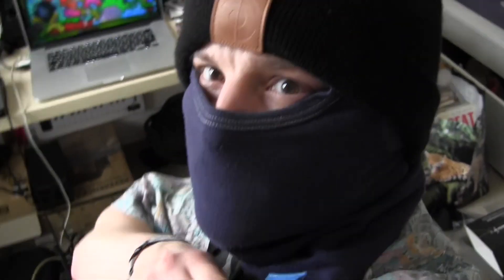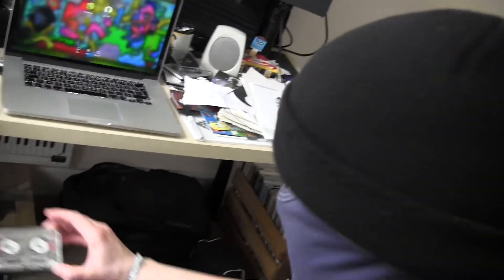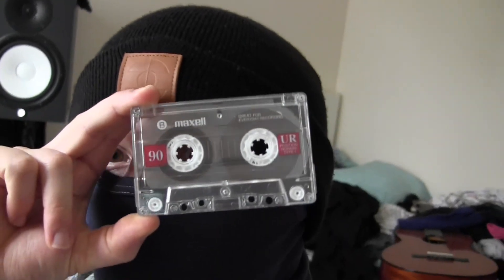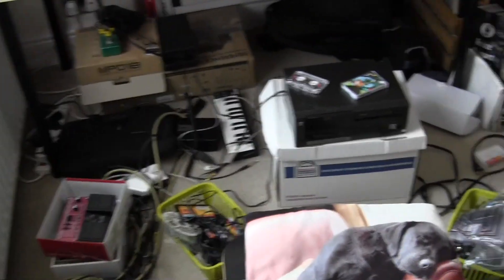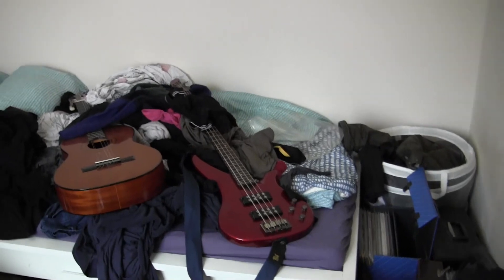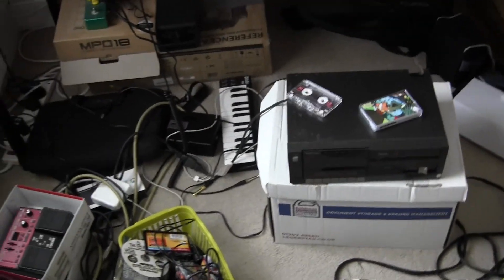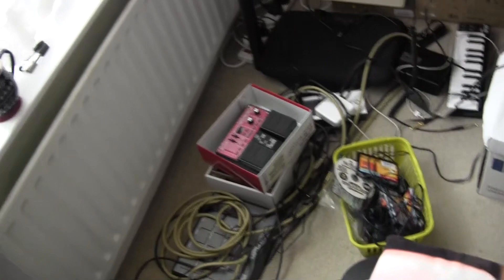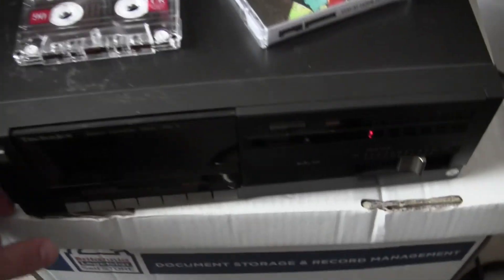Cassette Tape Making (Stay At Home To Sleep In)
Support independent music buy a copy of "Stay At Home To Sleep In" on Limited Edition Cassette Tape (Only 30 in existence) and Limited edition CD (only 100 copies in existence) on bandcamp link below:

"A variety of successes shine throughout the album, including previously featured tracks “Beaches” and “Roll Me Over.” From the dual-vocal suaveness of “Strut Or Stutter” to the hazy rock catchiness of “Grumpy Days,” Stay at Home to Sleep In is a thoroughly memorable album from Lonely Gimmick." - Obscure Sound

"One of the highlights of the album comes via its opening + title track, “Stay At Home To Sleep In”, an expansive blend of dreamy indie rock with an electronic propulsive nature, like a blend of LCD Soundsystem and Passion Pit, one that expands its wings and soars with a genuine heartfelt charm that is easily engaging and full of a warm-welcoming sensibility and vibrant scope."
- We All Want Someone to Shout For

"A proper like DIY effort, lo-fi as can be but with a direct line to the heart because Lonely Gimmick appears to be that kind of band. Yep, they've tapped into authentic emotion and as Stay At Home To Sleep In grows in confidence it serves to give us some of their magic formula while they are at it. Such a happy work, the kind to get us clapping like we haven't done for a while. Reminded me of the Postal Service a little." - MP3 Hugger

Stay at Home to Sleep In is an ode to lost love, depression and existential crisis all set to a happy beat signifying a smile through the pain philosophy. A true example of how a broken heart makes the best beat.